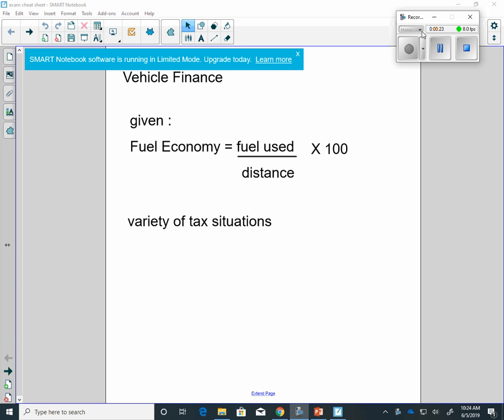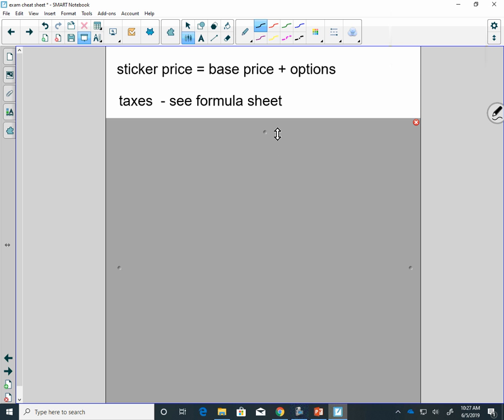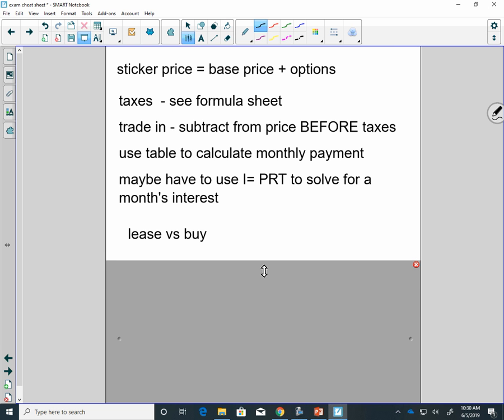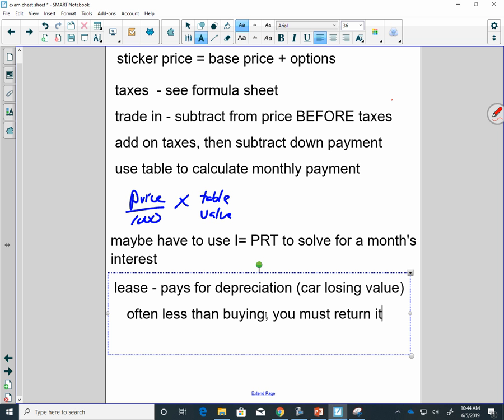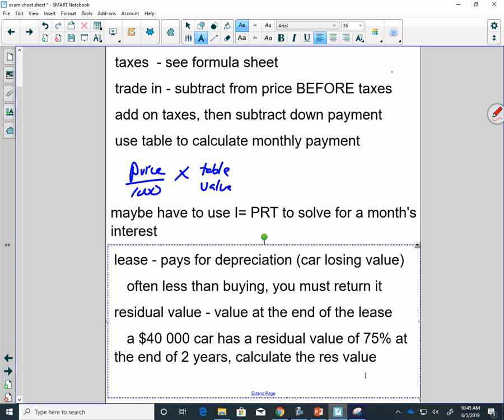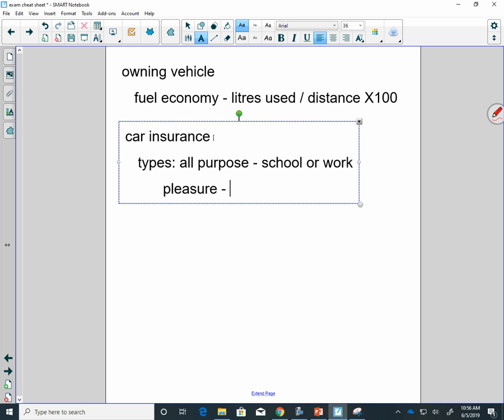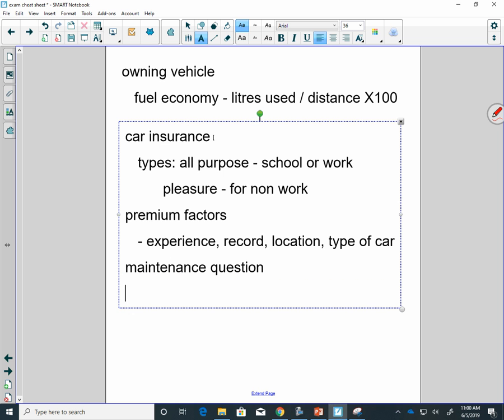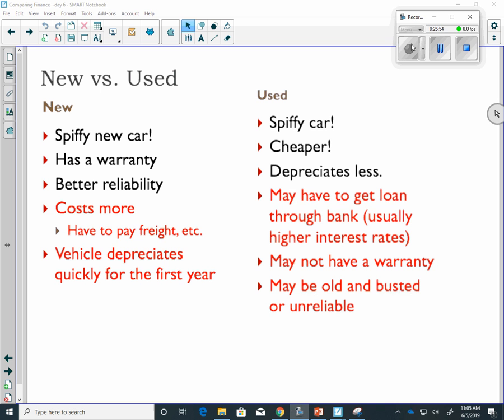vehicle finace exam cheat sheet